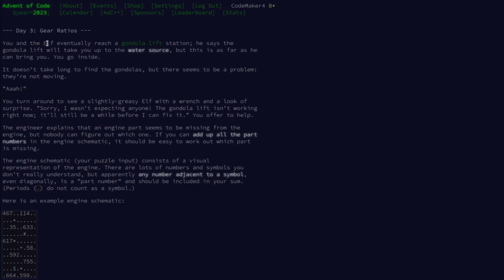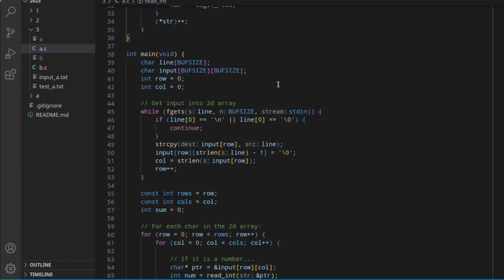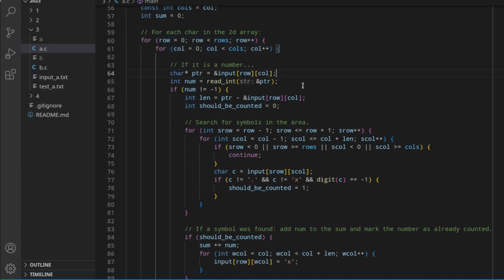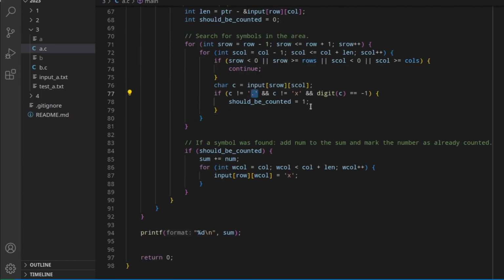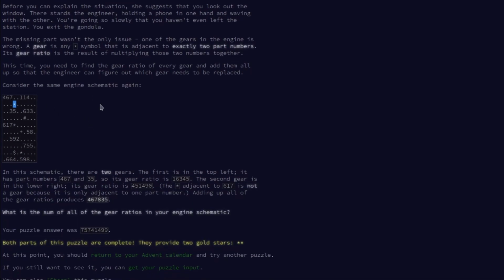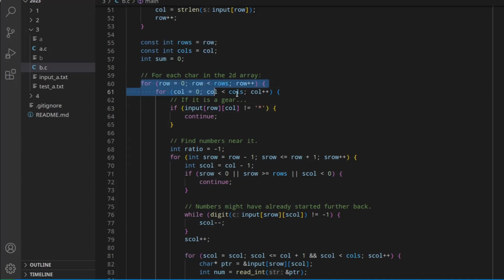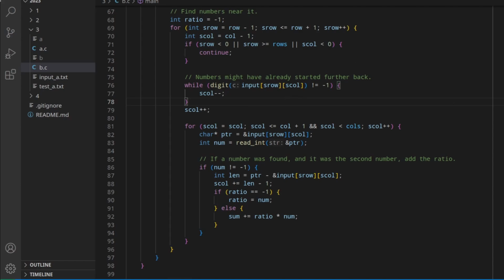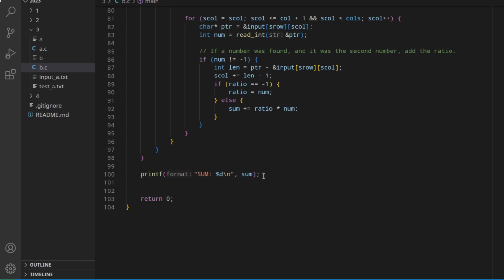AoC 2023 Day 3: Gear Ratios!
There is no "deadline" for solving challenges. Even last year's challenges are still open!
In this video I will show you my solution to day 3's puzzles of Advent Of Code 2023.
I publish my solutions at least 24h after the puzzle was published.
All credit for the challenges go to Eric Wastl.